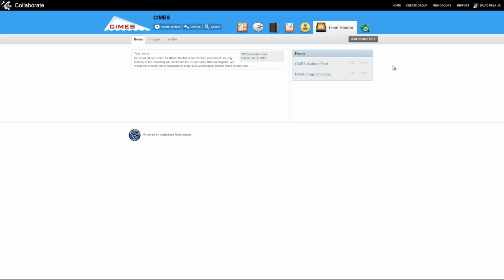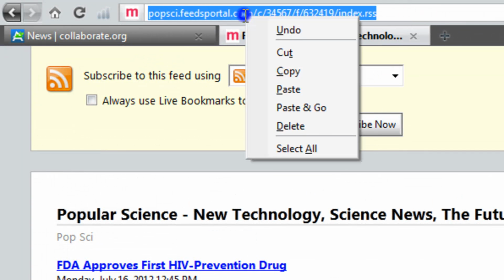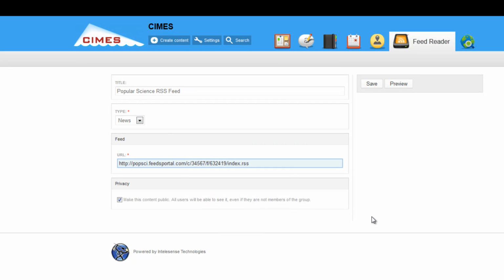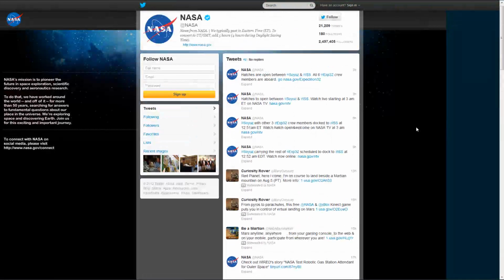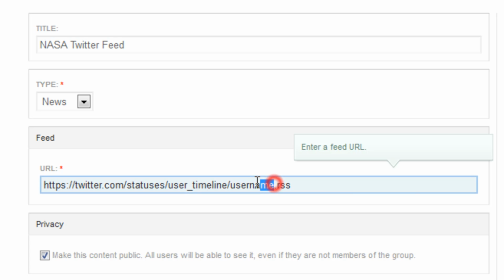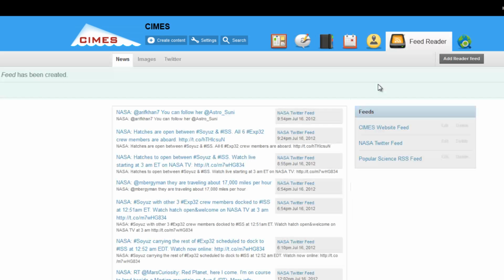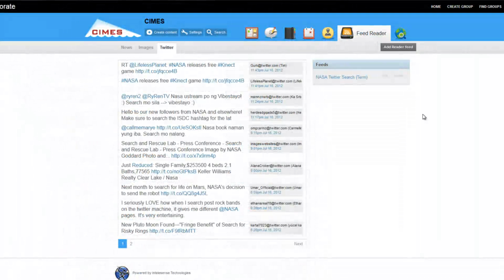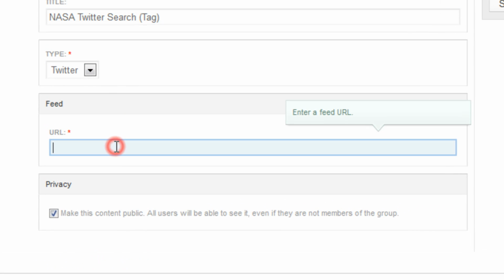Collaborate.org - Feed Reader Tutorial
This tutorial covers the basics of the feed reader, including adding RSS feeds, Twitter page feeds, and Twitter searches to your feed reader.